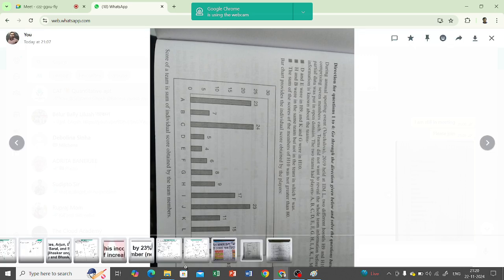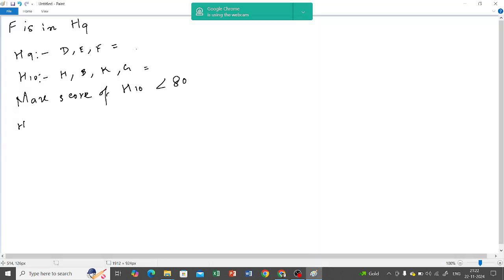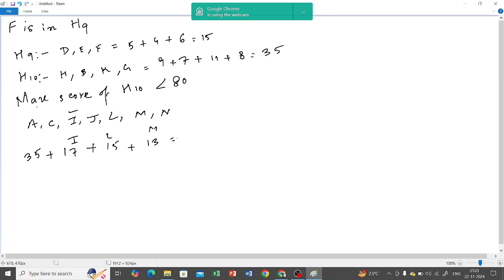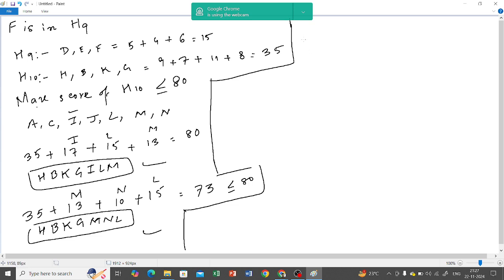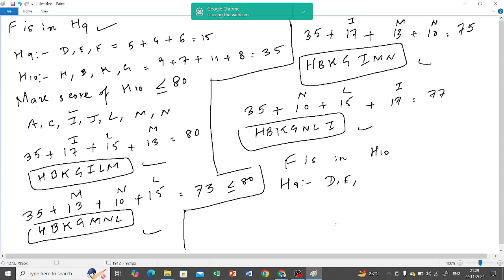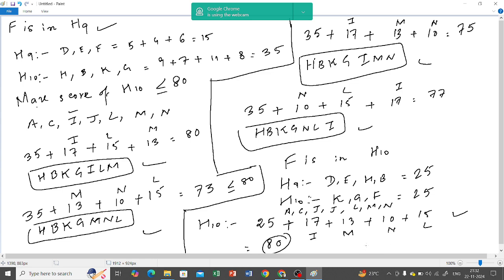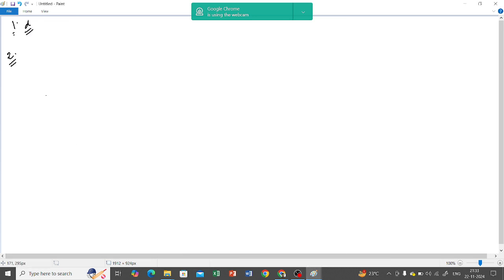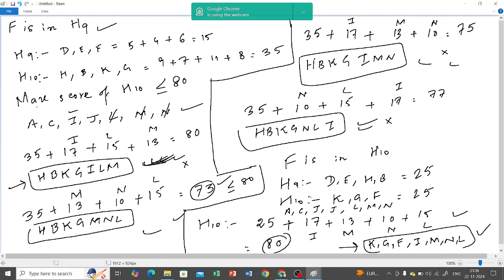DI - LR | LAST MINUTE PRACTICE FOR CAT 2024